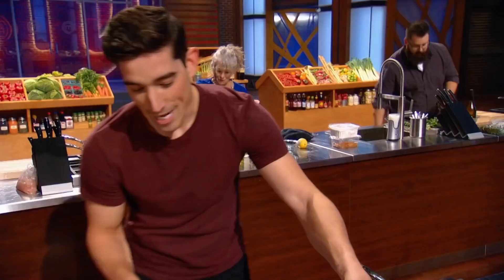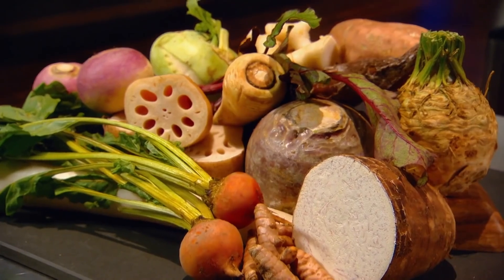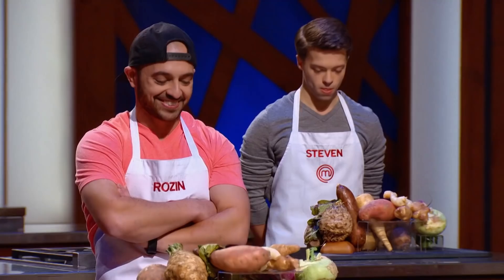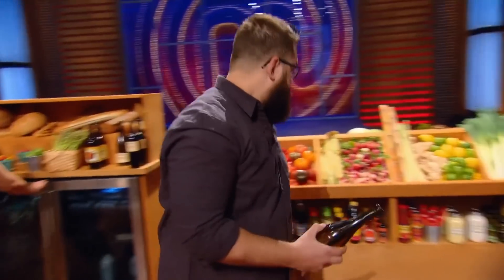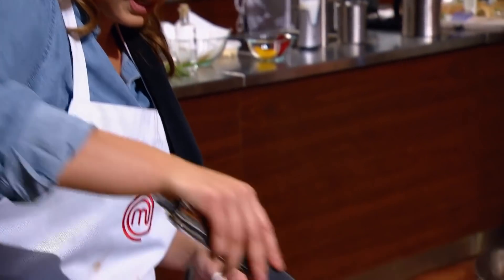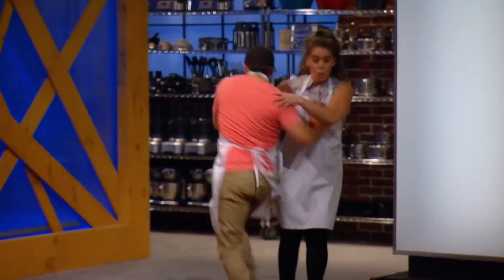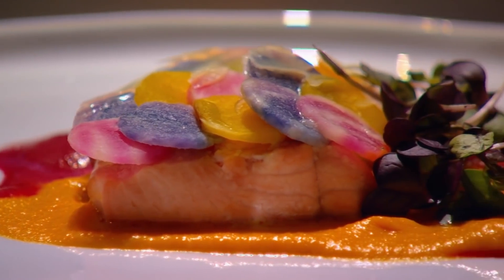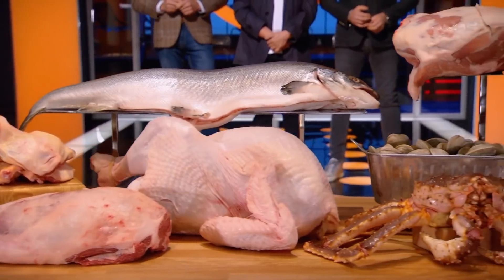Imagining what Xmas would look like in the MasterChef Kitchen | MasterChef Canada | MasterChef World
We imagined what Xmas would look like in the MasterChef Canada Kitchen, and here's the result! Merry Christmas!